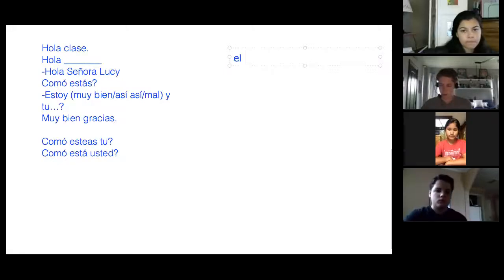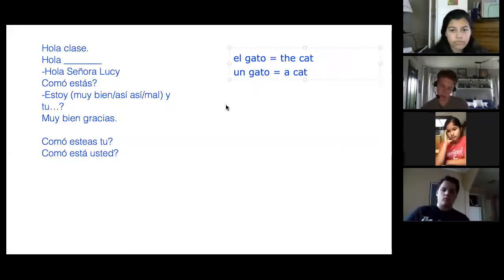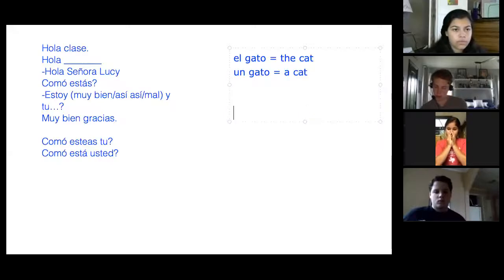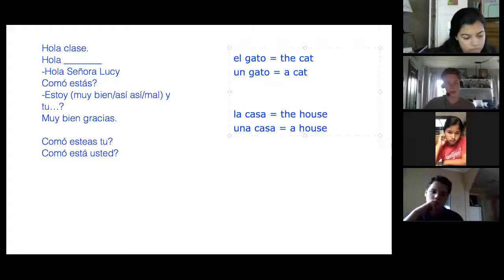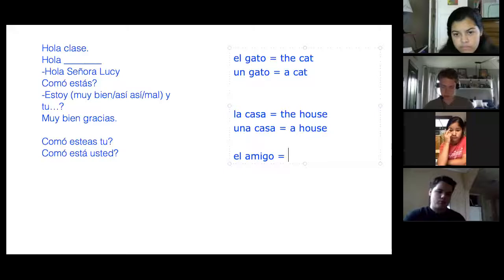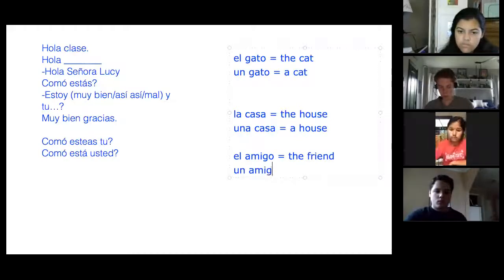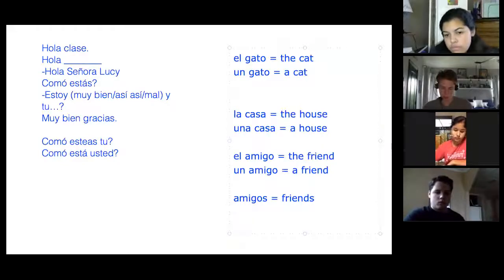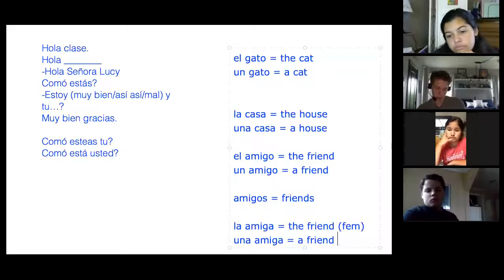8/23 Spanish 1 Online Session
WACHE Spanish 1 : Online session